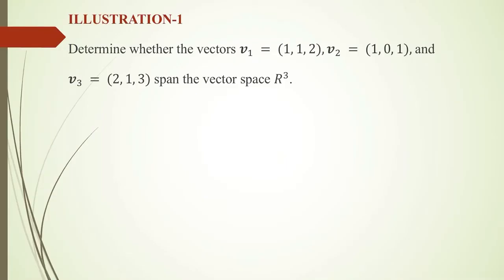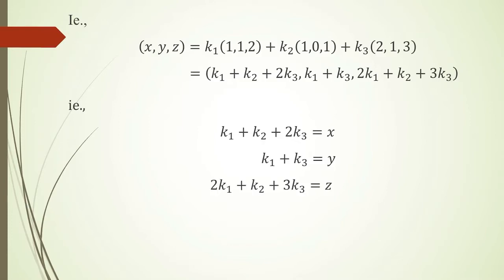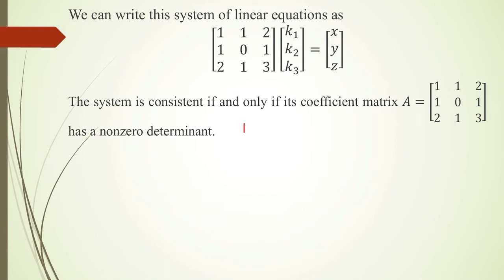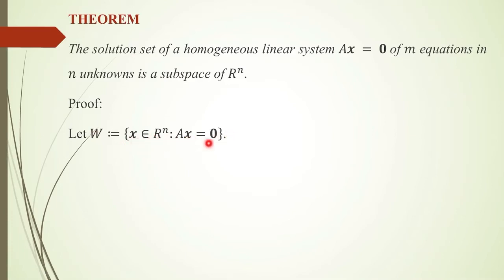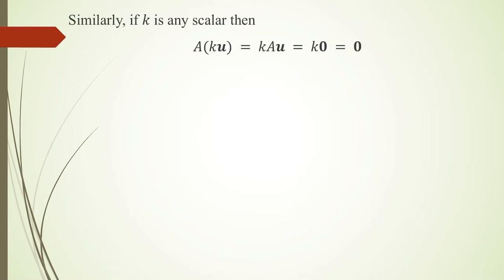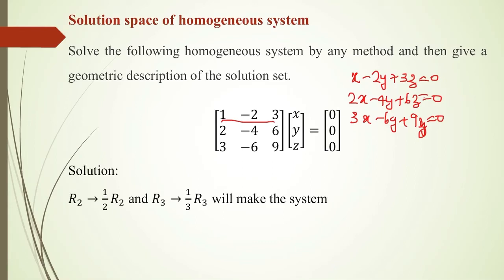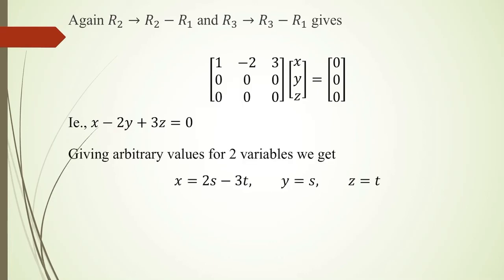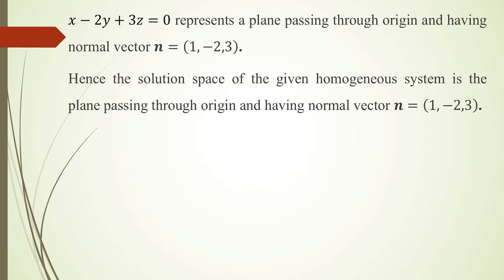General Vector spaces_ Session 9 by Dr. Viji M